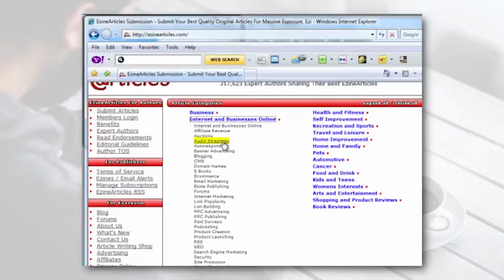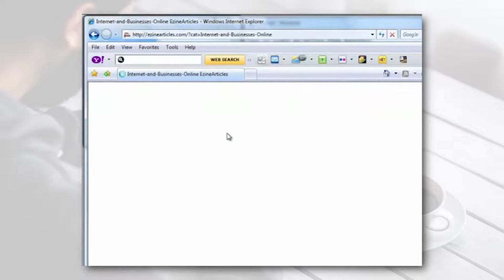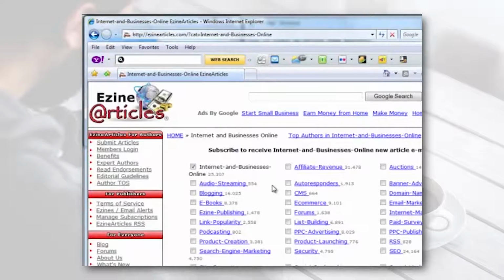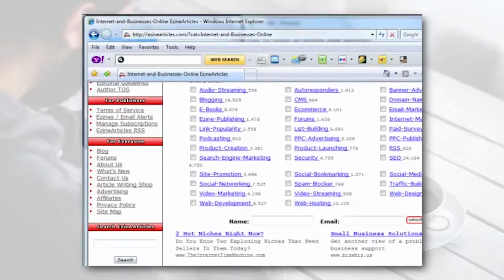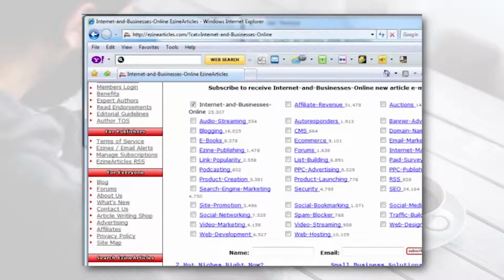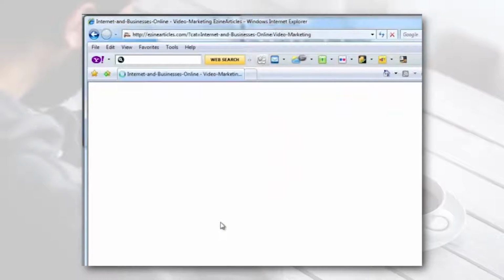Postcard Networker SEO, Create List of Article Topics.mp4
This video gives you a simple step by step process you can follow to help you build a list of subjects that you can write articles about.